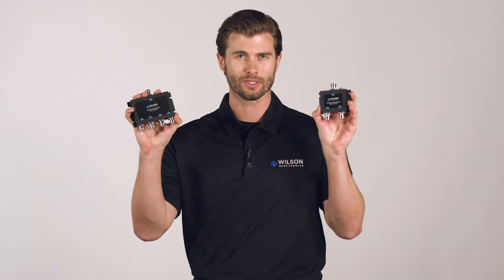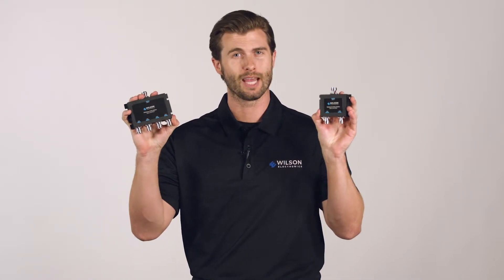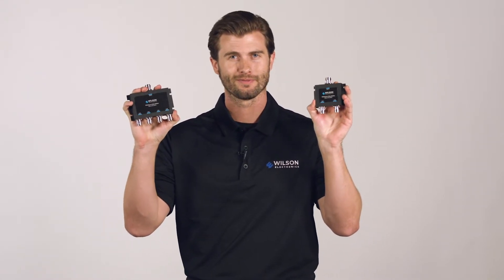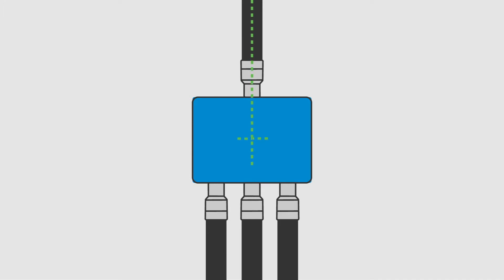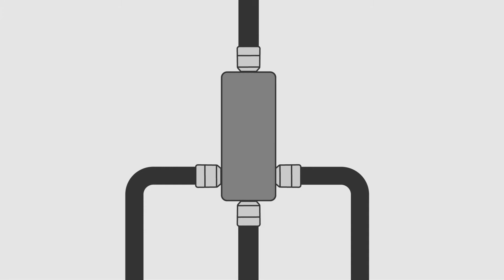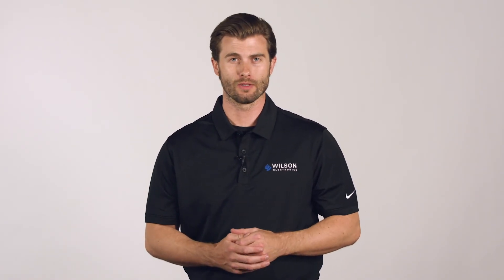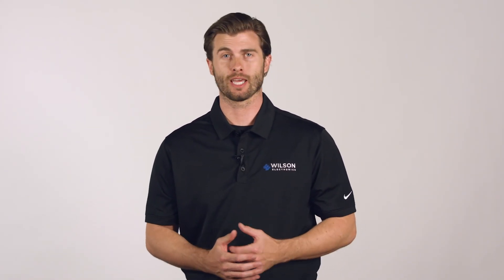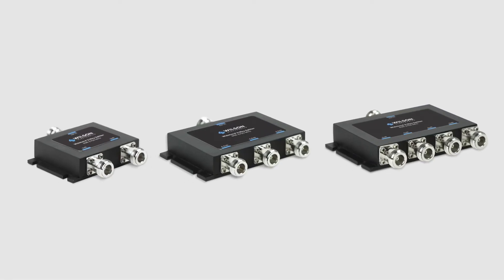Wilson Electronics New Cable Splitters | WilsonAmplifiers.com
What is a cable splitter? How does it work? Coaxial splitters are small connector devices that have been designed with an input line to provide a connection to your existing cable and multiple output lines that tap into your cable's signal and split it into several lines to connect to multiple devices.

Recently, Wilson Electronics changed the design of its splitters so they take up less space, as well as make it easier to install. In this video, we will show you the new design and the reason behind that.

We offer low loss 2-way, 3-way, 4-way wide-band 698~2700 MHz splitters